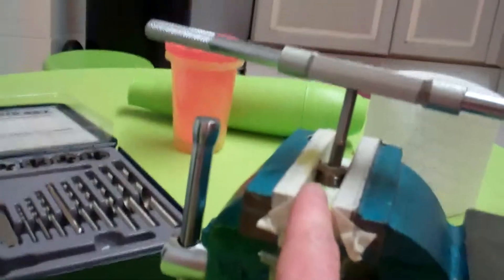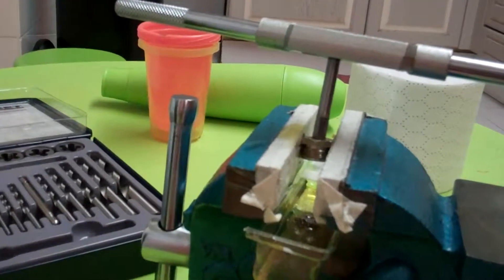Tapping PL259s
What to do when your PL259 plugs are too small for the coax you need to use?

My experience: you cannot accurately nor comfortably drill out a hole for a marginal  increase, e.g. 5mm hole drilled out to 6mm. The results are oval/elongated and sloppy.

Here I mention that a basic tap and die set, with olive oil as a cutting fluid, works sufficiently well and leaves the added bonus of threading the hole, so that you can twist the coax in and benefit from grip on the outer cable covering.

In a future video, I review my experience of making a 1/4-wave transformer to match my rig/coax impedance my antenna feedpoint.